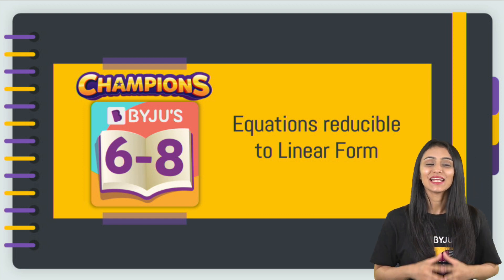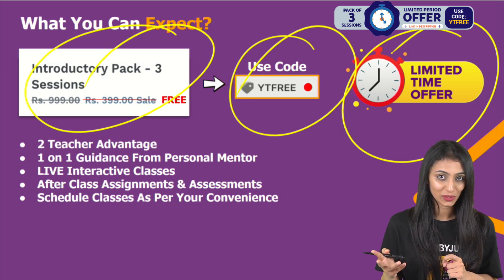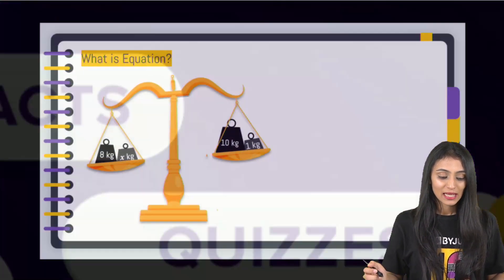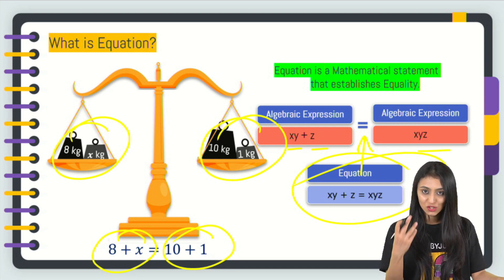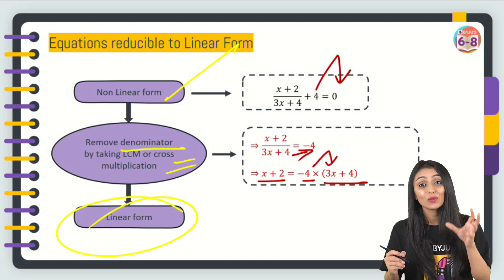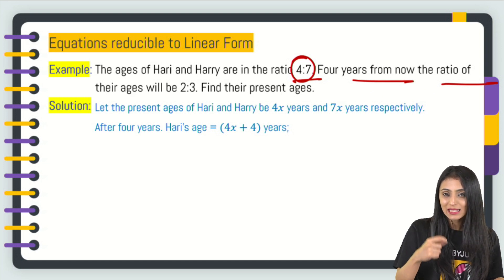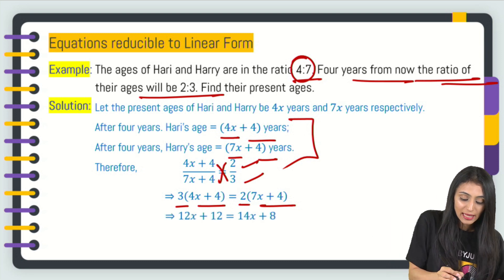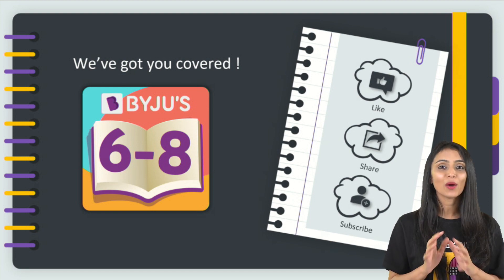Equations Reducible to Linear Form - Linear Equations in One Variable Class 8 Maths | BYJU'S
Hello Students! Here's an interesting Maths lesson for you! In this online class, Khushbu Ma’am takes you through the Equations Reducible to Linear Form class 8 Maths. This online session aims to boost your Linear Equations in One Variable Class 8 Maths.
This online class includes:
- Linear equations introduction
- Equations reducible to linear form
- Introduction to linear equations
- Introduction of linear equations in one variable
- Introduction to linear equations class 8 mathematics
- linear equations in one variable class 8 questions
Ma'am guides you through solving equations having the variable on both sides and equations reducible to the linear form with examples.